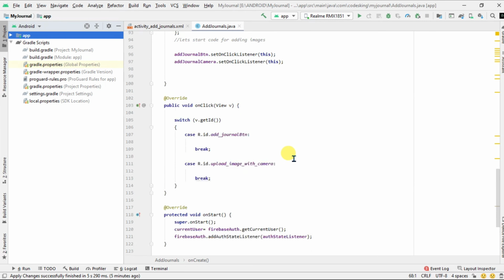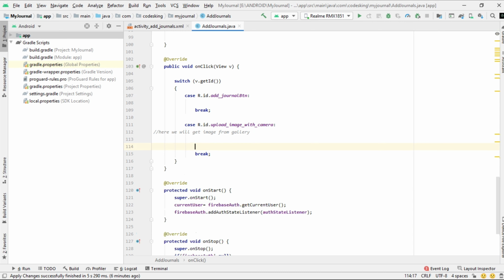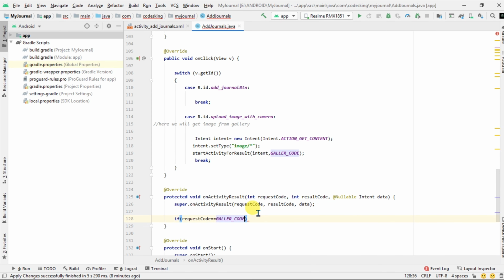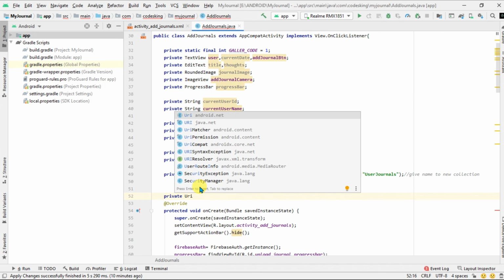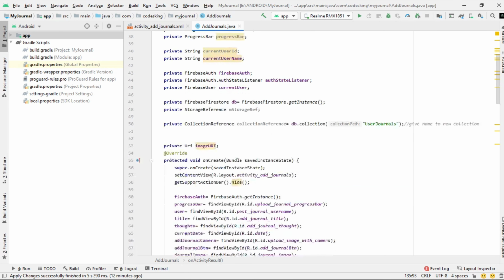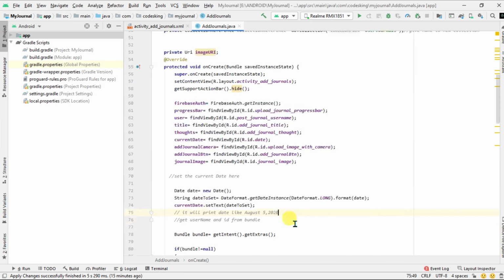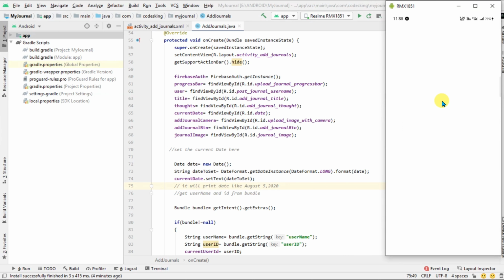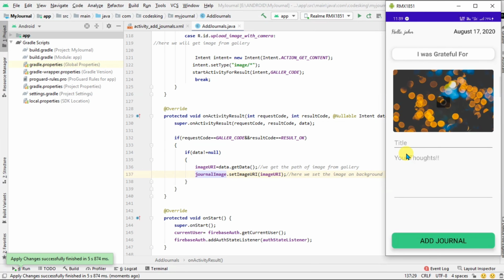Pick an image from gallery in android 2020||How to get image from gallery-#10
In this video we are getting an image from gallery and set it on the imageview.
Also we set the current date on the textview.

Thanks